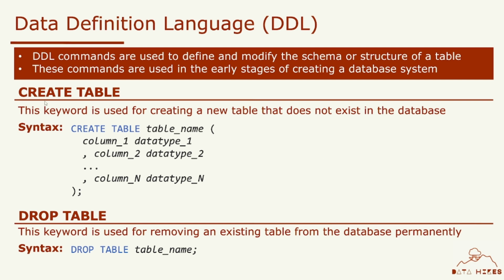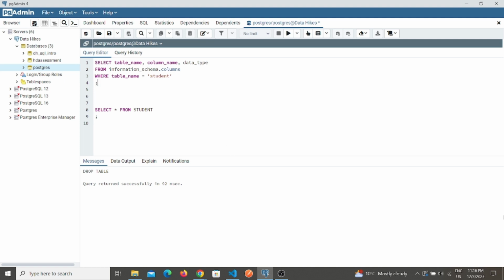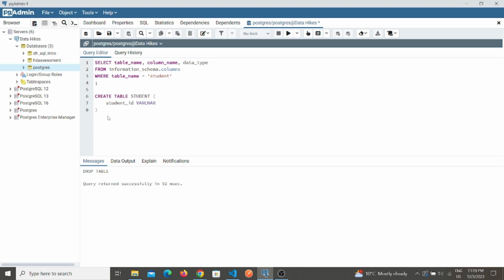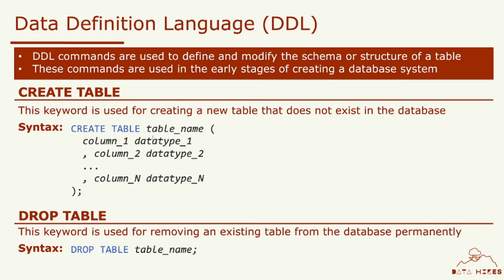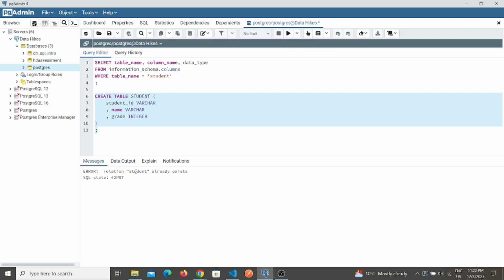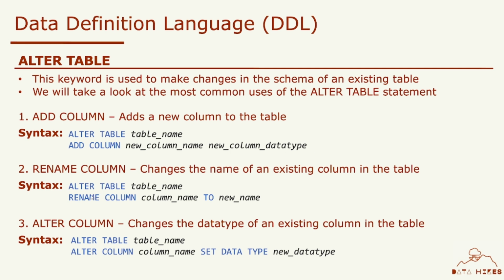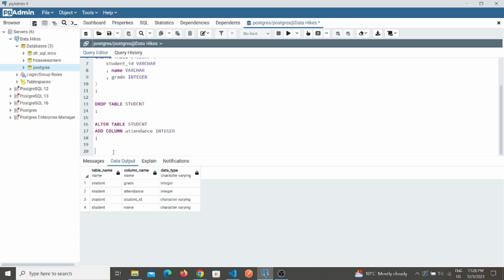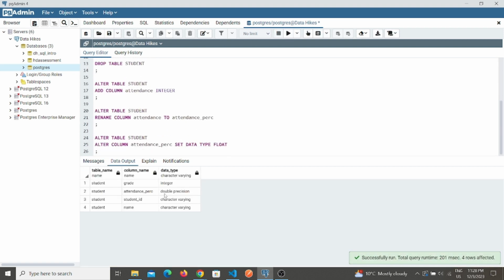Data Definition Language (DDL Commands)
In this lecture, we will be covering the following DDL commands in detail, with live, practical examples using PostgreSQL:

- CREATE TABLE
- ALTER TABLE
- DROP TABLE

Thanks to Thematic for the audio in the video intro.